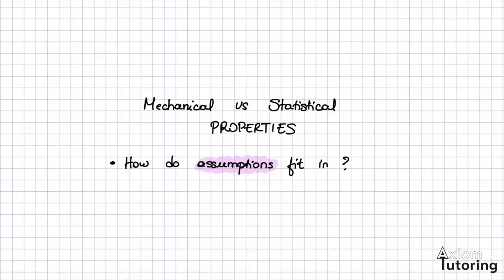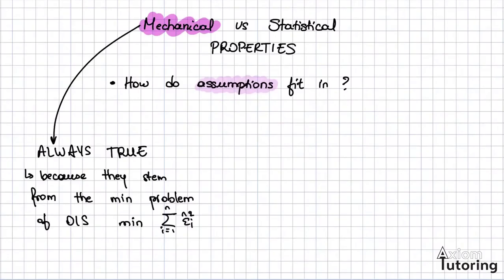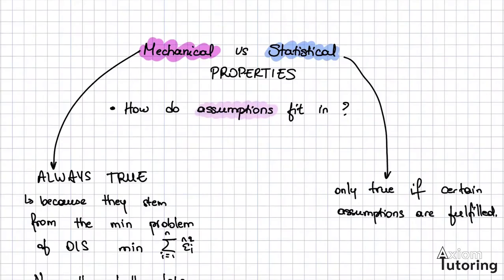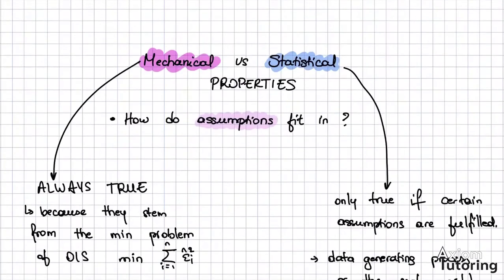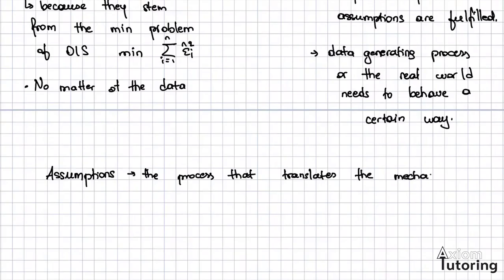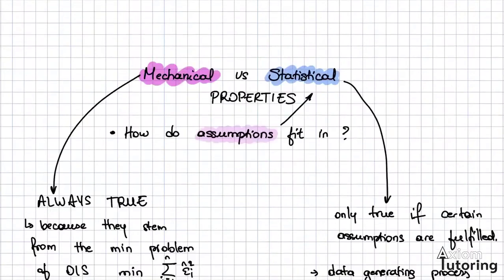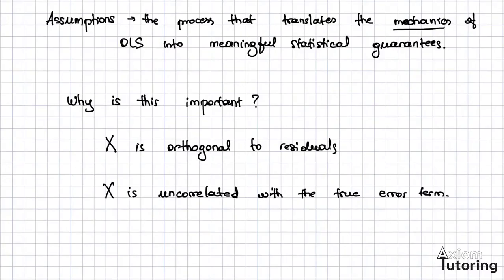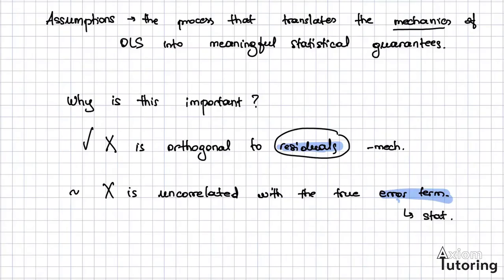25 Mechanical vs Statistical Properties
Learn the crucial difference between mechanical and statistical properties in econometrics. This video explains how mechanical properties, derived from algebra, are always true for any data. In contrast, statistical properties are contingent on specific assumptions about the data-generating process. Discover why understanding this distinction is vital for interpreting econometric results and how assumptions bridge the gap between algebraic mechanics and meaningful statistical guarantees. We use a Batman metaphor to illustrate how mechanical properties are the Batmobile's design, while statistical properties depend on road conditions. This foundational knowledge is key to understanding statements about orthogonality and uncorrelatedness, clarifying when residuals and error terms are used. Mechanical properties involve residuals, while statistical properties focus on unobservable error terms and their assumed behavior. In essence, mechanical properties are universally true, while statistical properties require specific assumptions to hold for your data. And visit AxiomTutoring.com to find a tutor tailored to your needs.